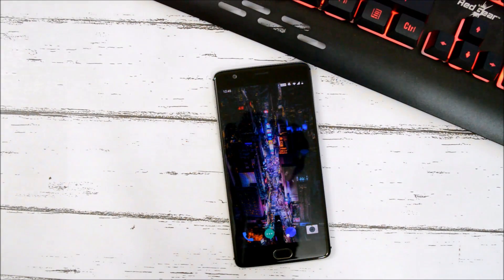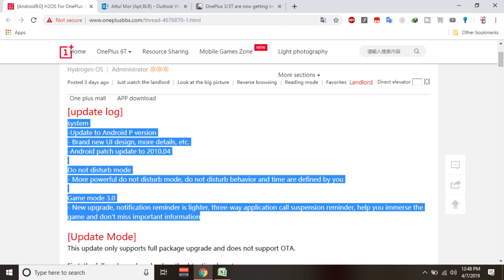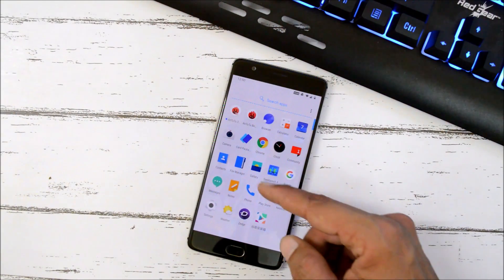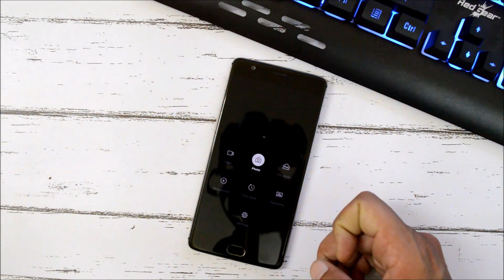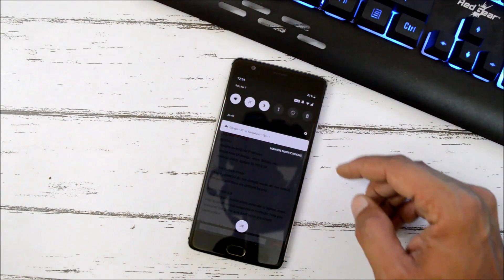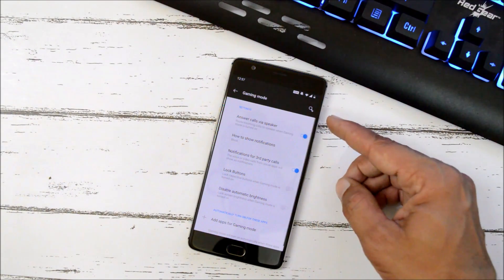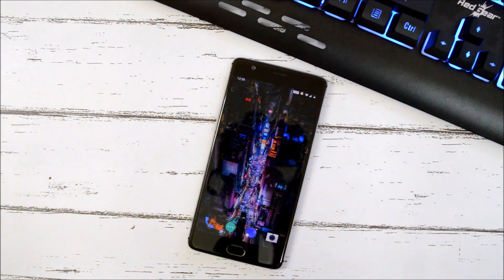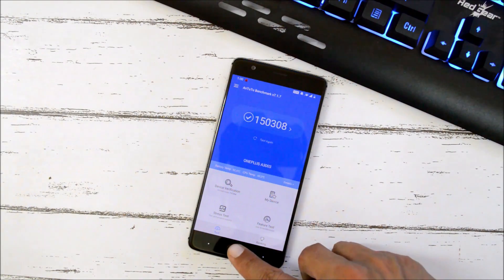Hydrogen OS 9.0 Android Pie OTA Support Gaming Mode 3.0 & April Security patch for Oneplus 3 & 3T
This is an official rollout of hydrogen os android pie for oneplus 3 and 3t

Changelogs :
System
Update to Android P version
Brand new UI design, more details, etc.
Android patch update to 2010.04

More powerful do not disturb mode, do not disturb behavior and time are defined by you

New upgrade, notification reminder is lighter, three-way application call suspension reminder, help you immerse the game and don't miss important information

Join our telegram for download links for OXYGEN OS 9.0 as its a leaked file will not share the links here and you can also find Hydrogen os 9.0 on our telegram group